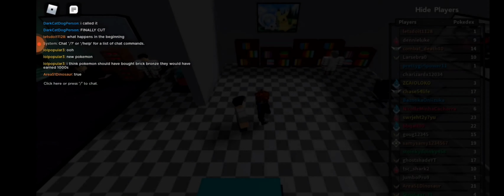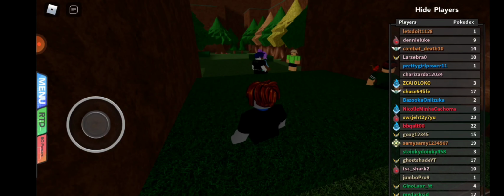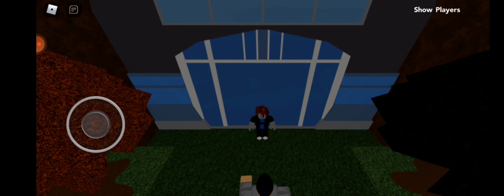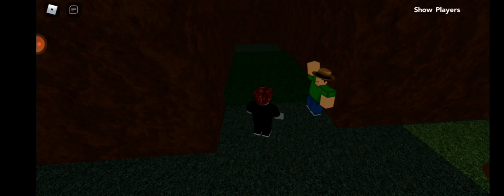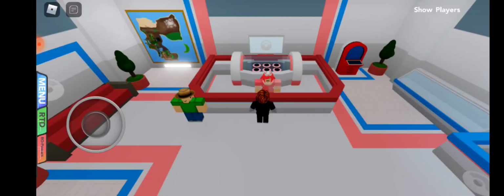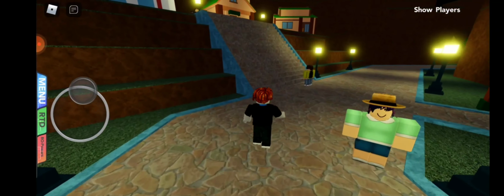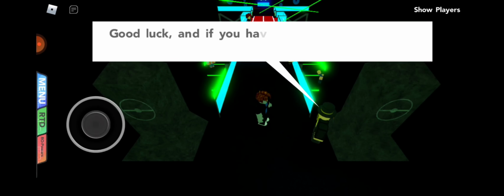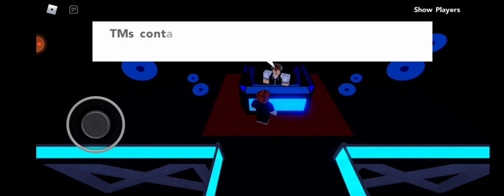playing Pokemon breeze roblox (how to) beating the first gym!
I am playing Pokemon breeze on roblox and this video can be a guide for you.